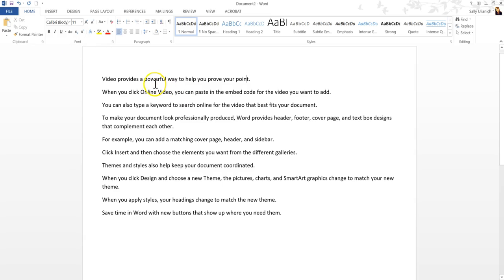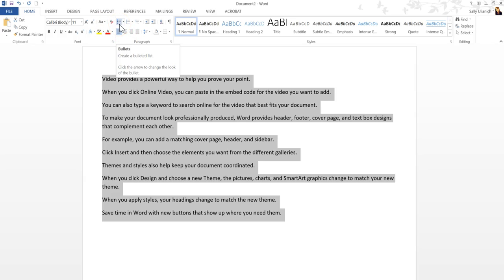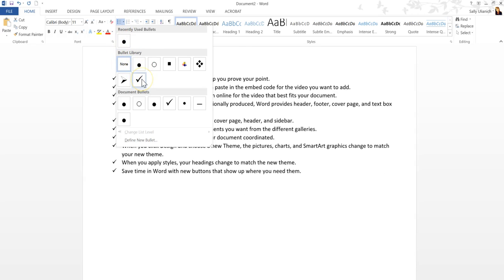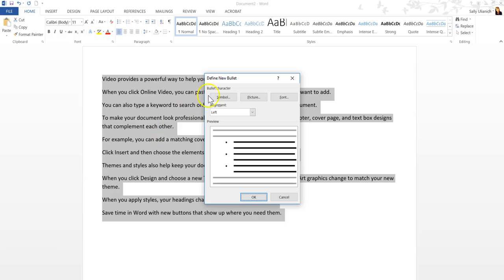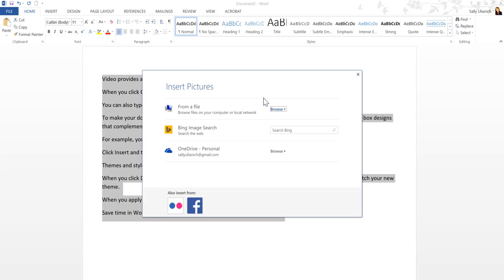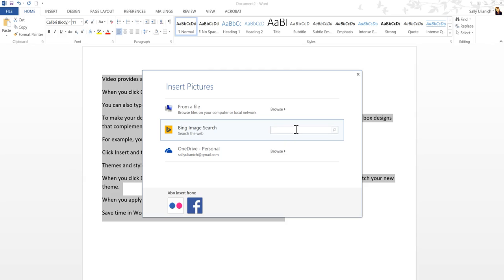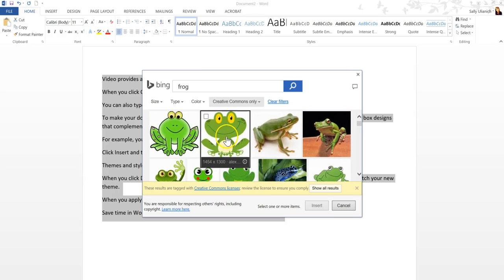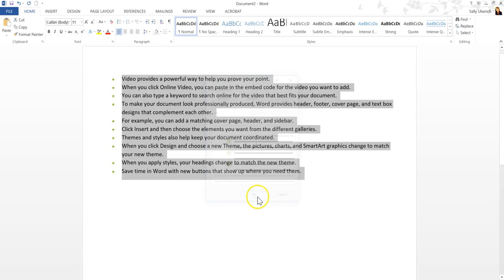How to Create Custom Bullet Points in Microsoft Word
In this video, I show you how to create your own custom bullet points in Microsoft Word 2013 (similar in most versions) so you can use a stock image, a symbol, or upload your own image to use.